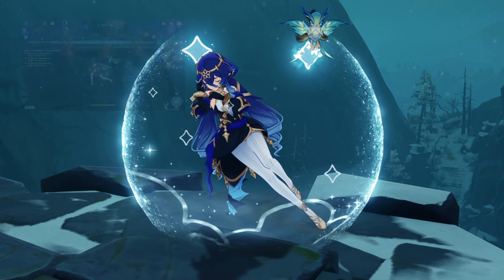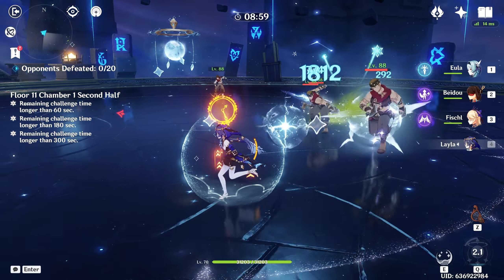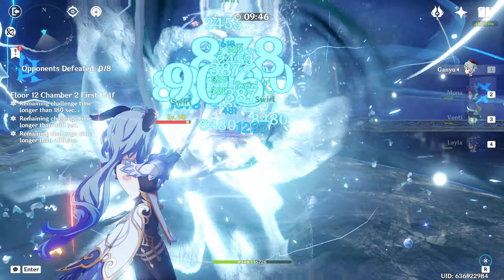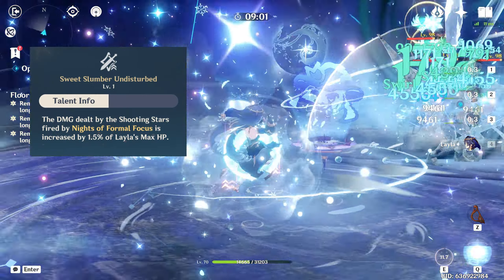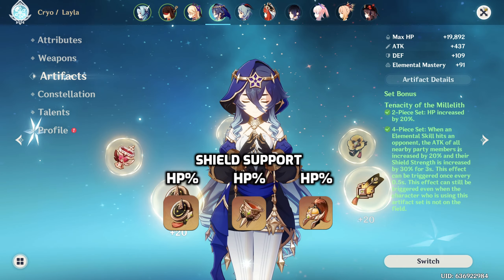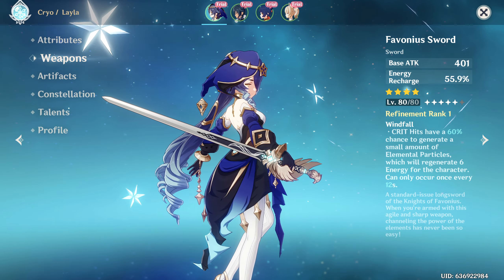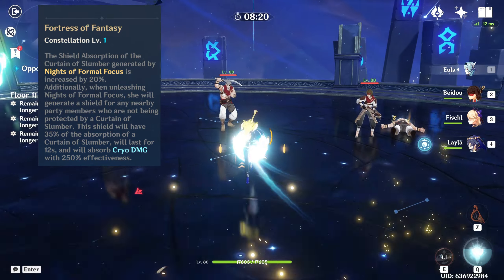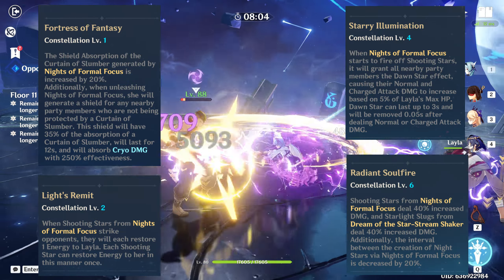Layla Guide - Short and Simple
Layla Guide! Really interesting character that reminds me of Mona. Another powerful shielder with constellations!